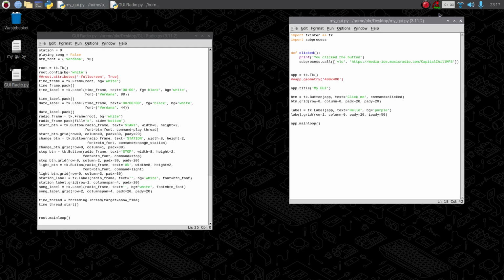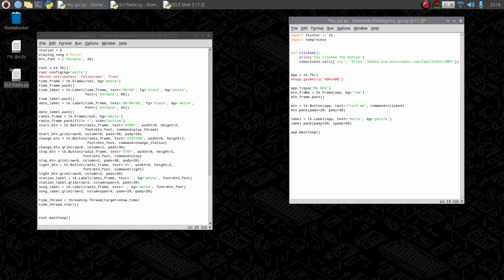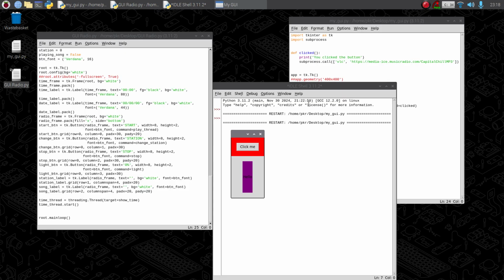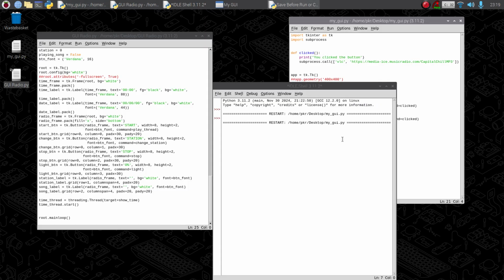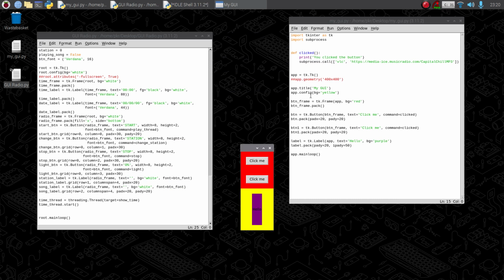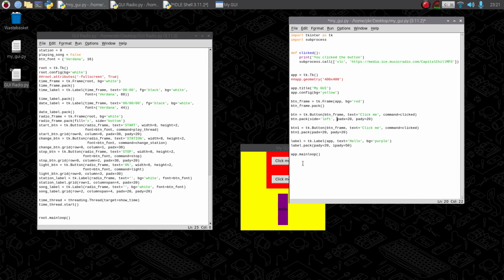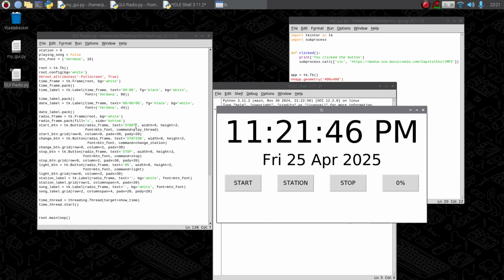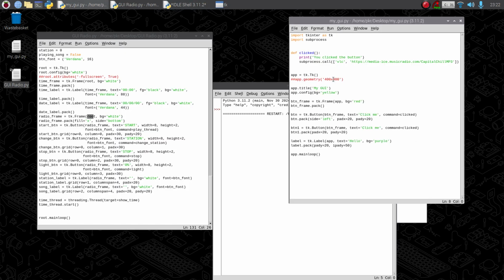Video 6 Setting a frame within the main window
In this video I show you how you can refine your layout with sectioning different widgets within the main window.